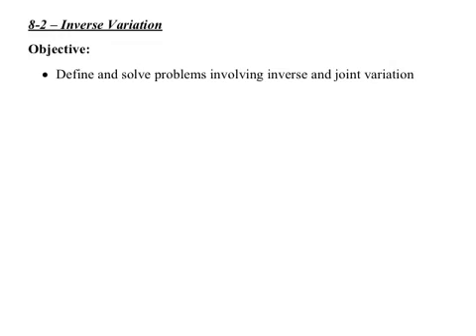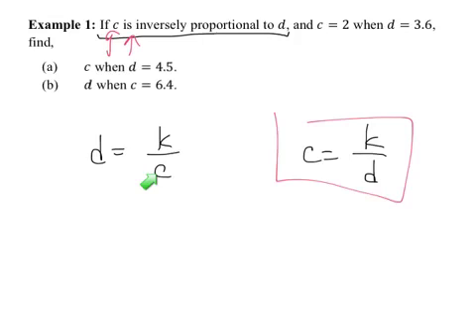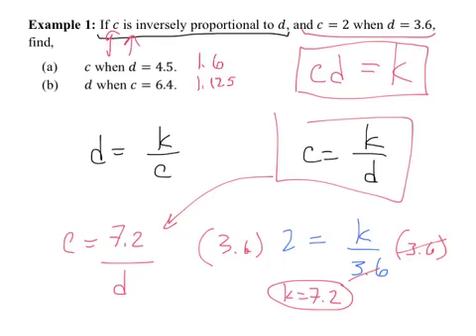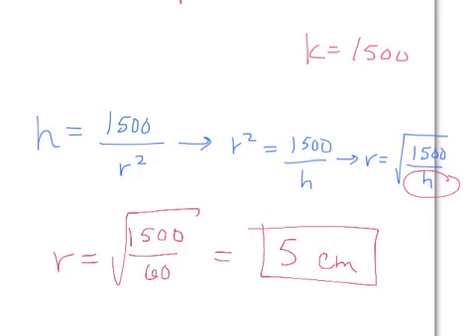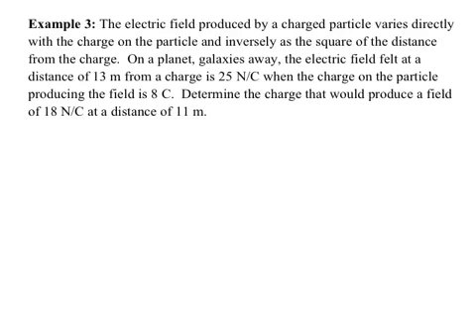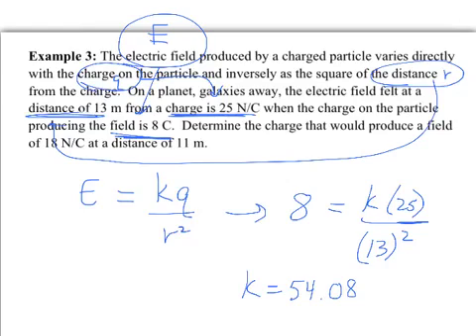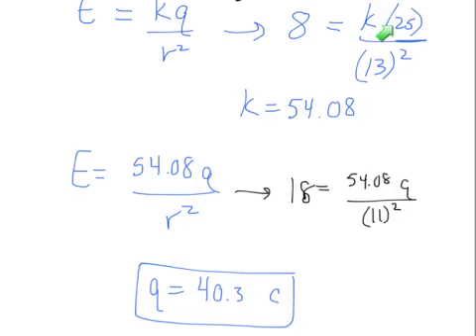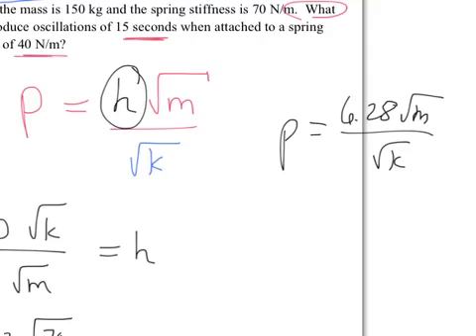8-2 - Inverse Variation